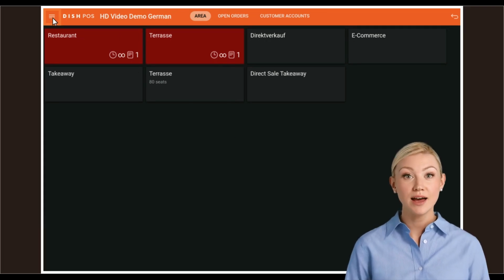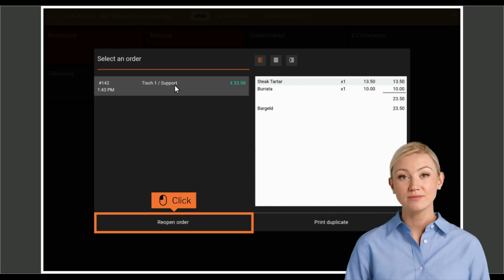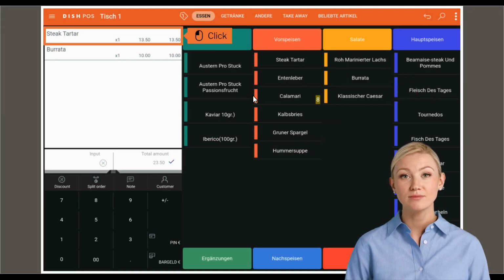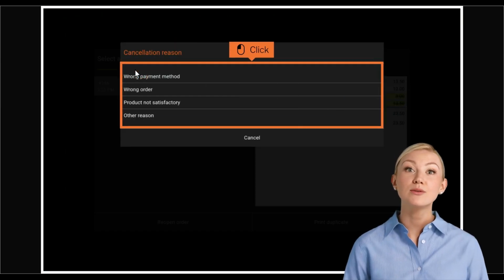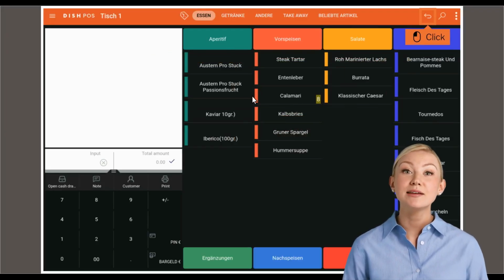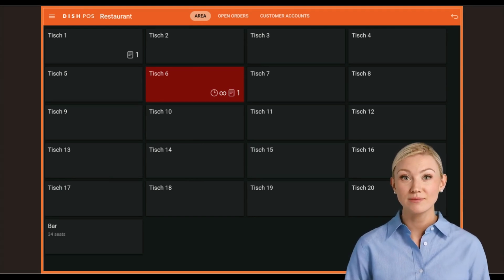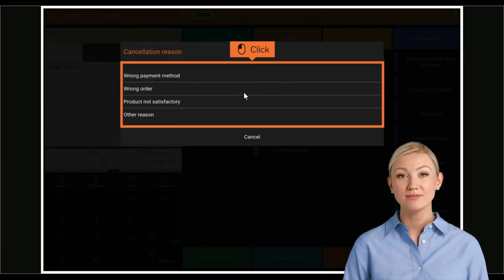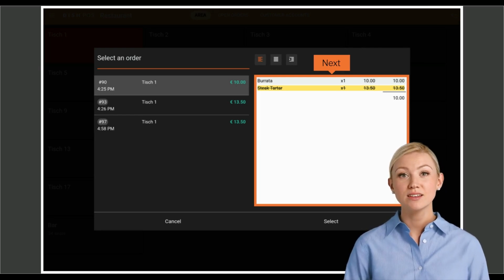DISH POS - How do I cancel an order and enter a reason? (Tablet)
In this video, Emma is going to show you how to cancel an order and enter a reason (tablet). Germany only 🇩🇪

00:00 Intro
00:10 Reopening the order
00:30 Selecting the reason
00:41 Selecting the article(s)
01:09 Cancelling only one item
01:51 Outro